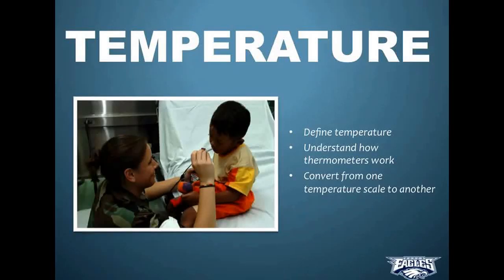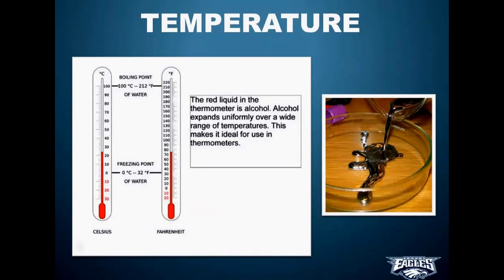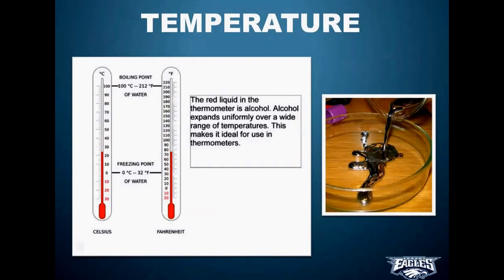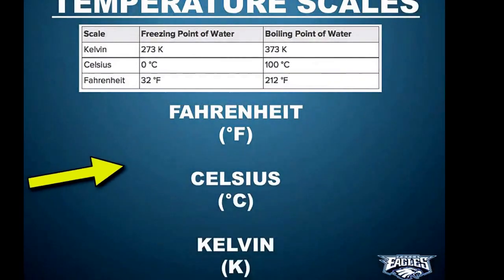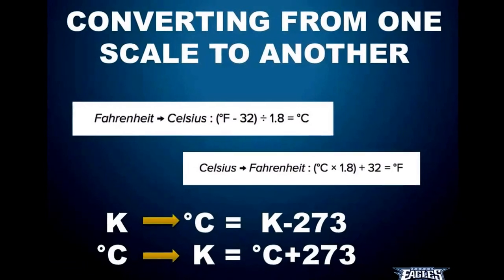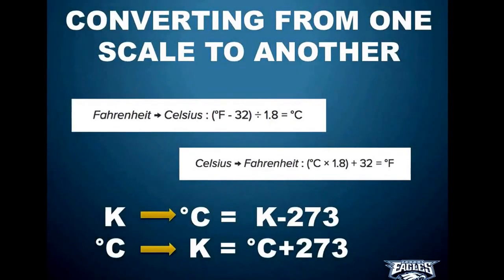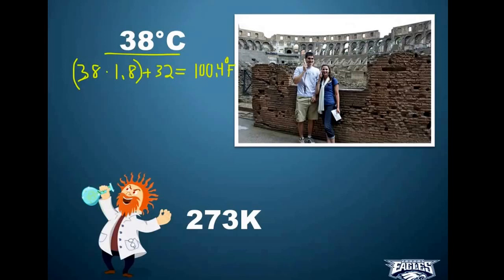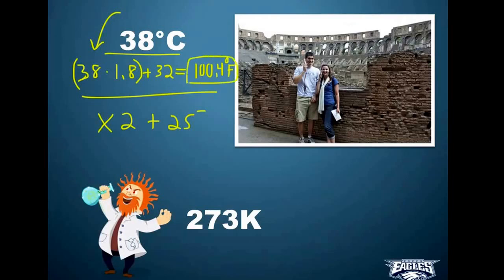6. Temperature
Objectives:
1. Define temperature
2. Understand how thermometers work
3. Convert from one temperature scale to another

Use these videos with Educanon or Edpuzzle to make them more engaging in a classroom.

Image Attribution:

Some images from CK12.org.  Visit their site. Great, free, online textbook. CC license BY-NC

Pouring liquid mercury bionerdCC BY 3.0 Own work. Uploaded by: Materialscientist, 2007